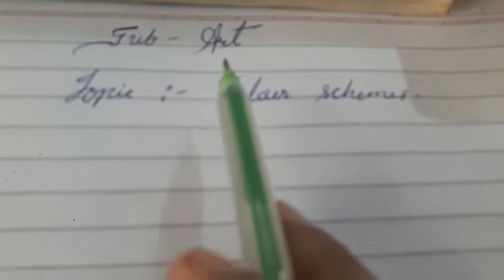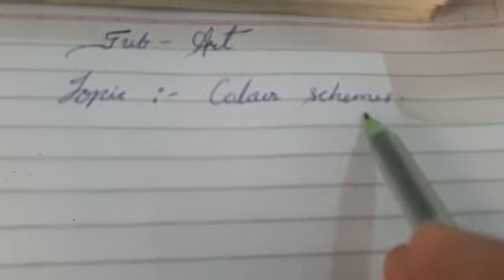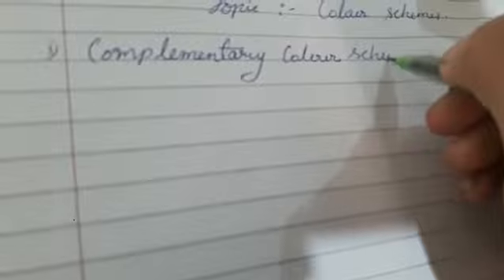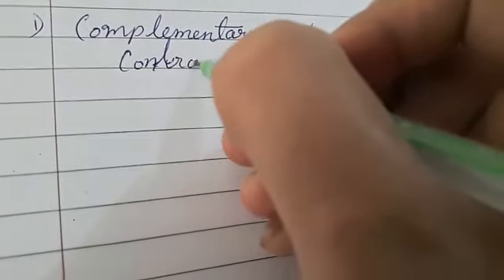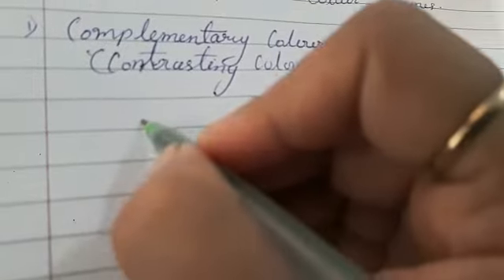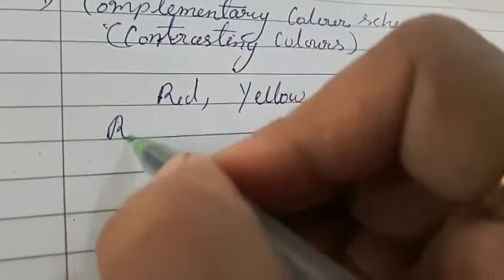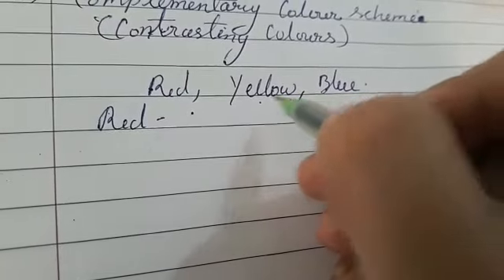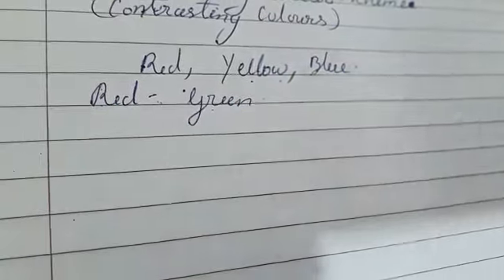ICSE Grade VI to X - Subject- Art, Topic- Color Scheme. By- Mayuri Ma'am (Part-1).